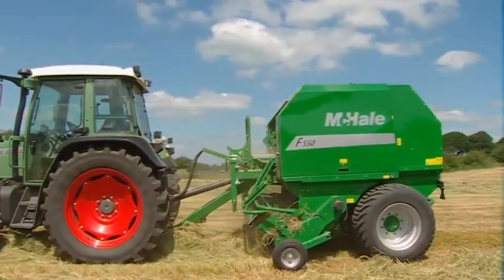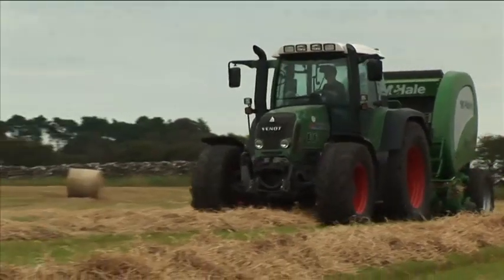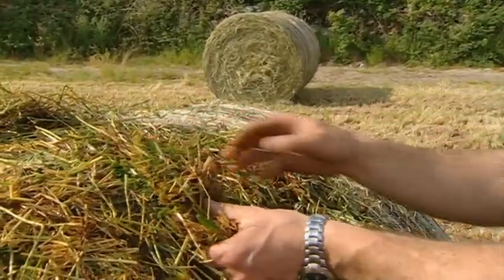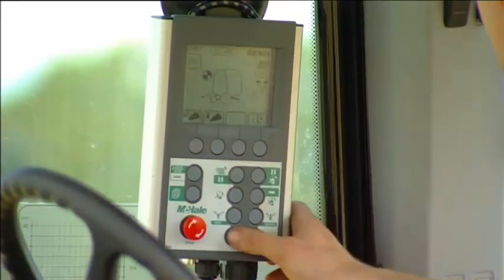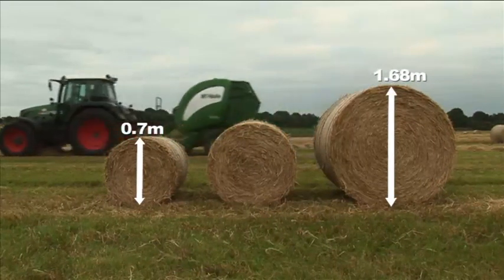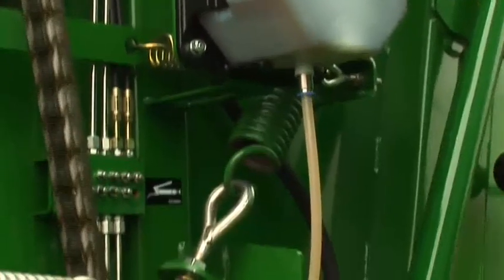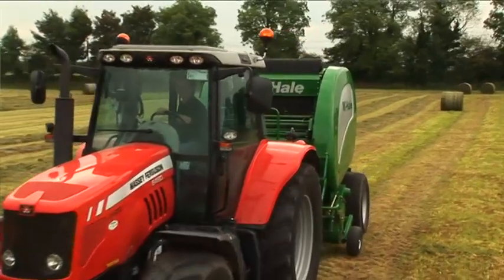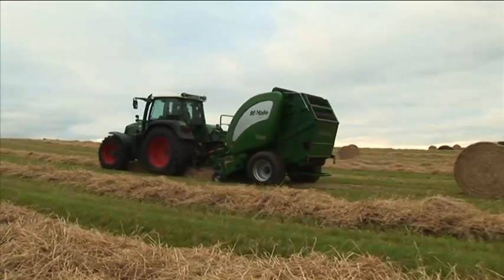McHale V660 Variable Chamber Baler